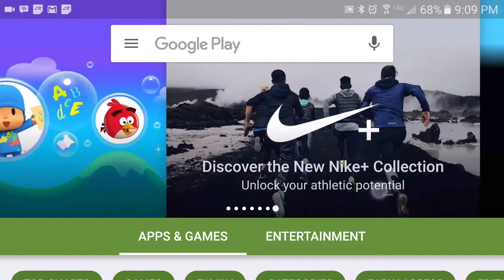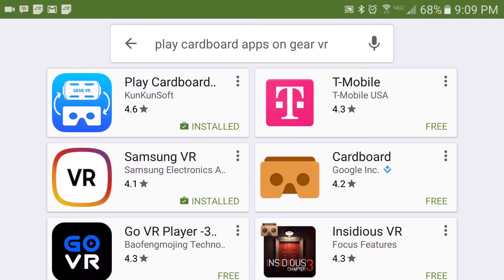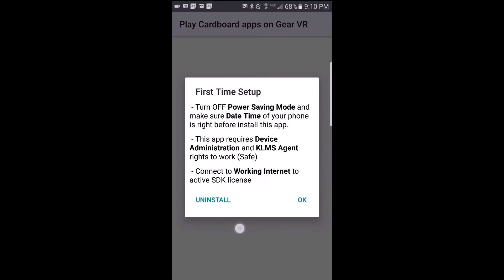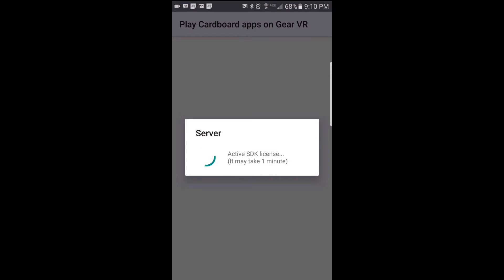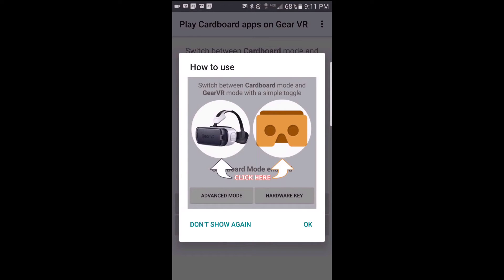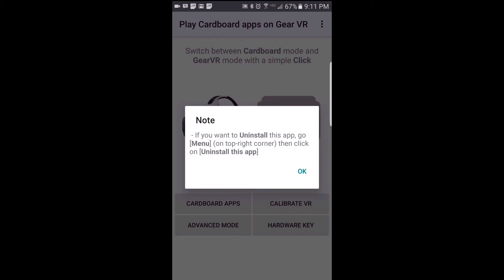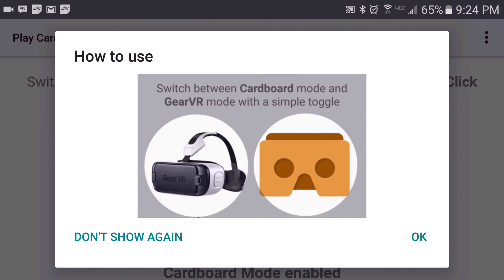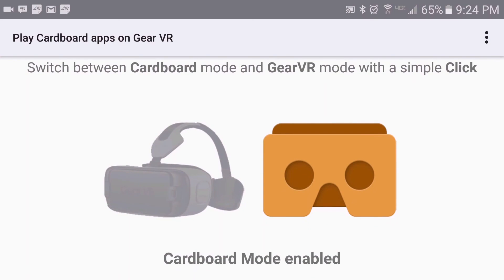RUN CARDBOARD APPS ON GEAR VR 2016 EDITION!!!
This video is a tutorial on how to run Google Cardboard apps on the Samsung Gear VR 2016 edition; WITHOUT ROOT!!!  With the Gear VR 2015  edition, this could be accomplished without relying on an app.  However, that method does not work with the 2016 model; at lease as of now!!!  An app would be need to enable this feature, but it is very user friendly to use!!!

Music Artist: Y & V - Lune

Mobile WizTech